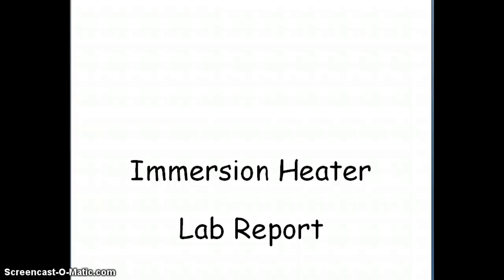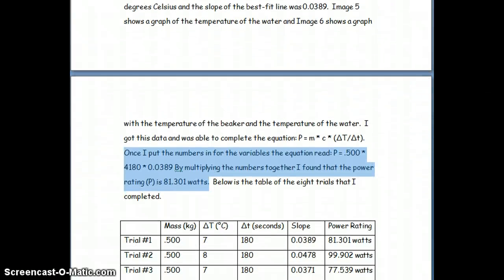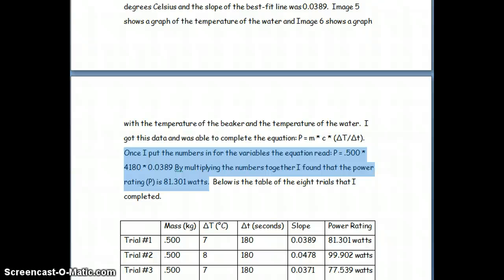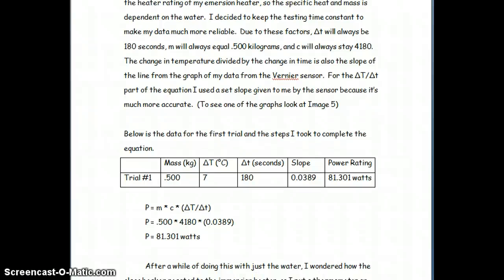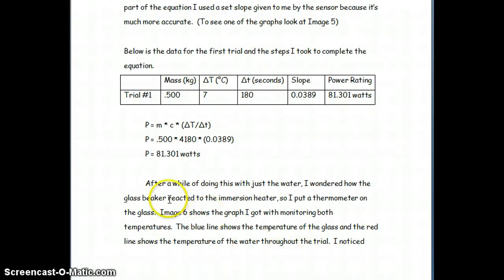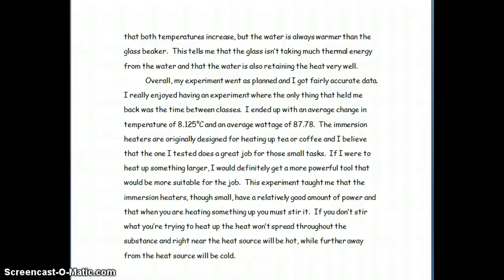sample lab report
student work in thermodynamics